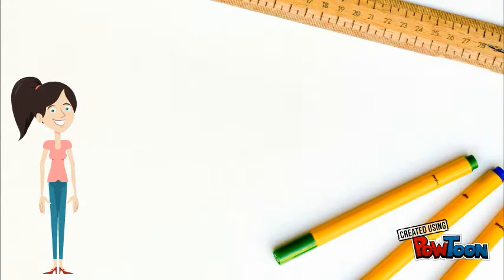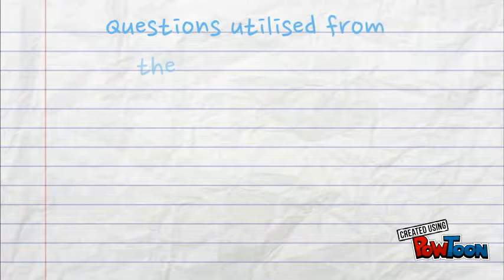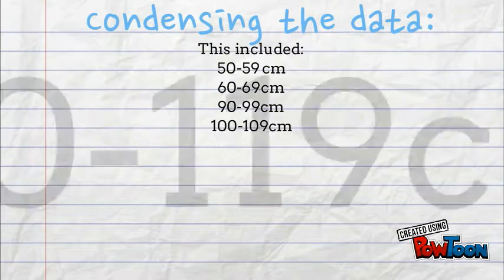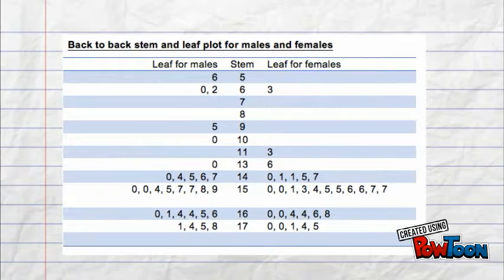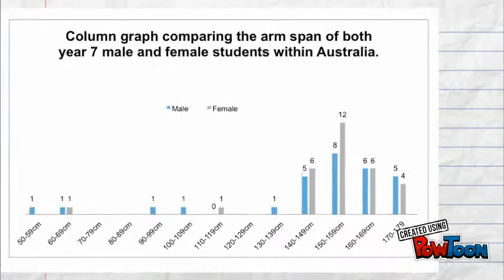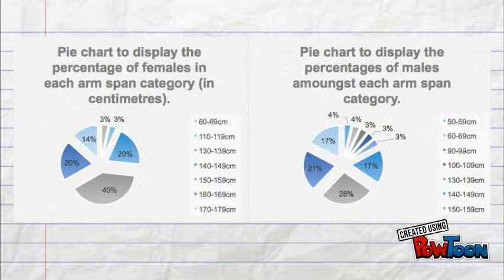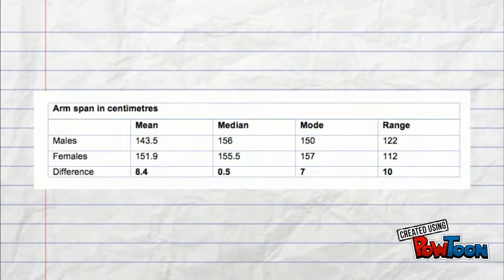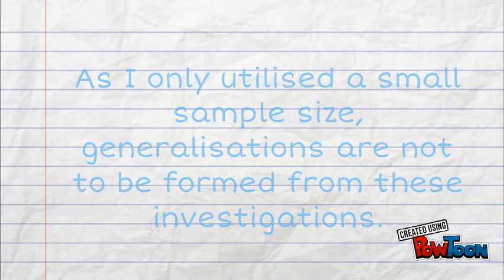EDUC3625 Numeracy & ICT